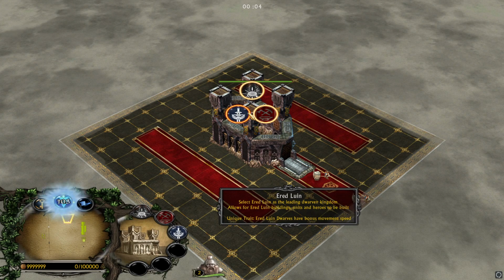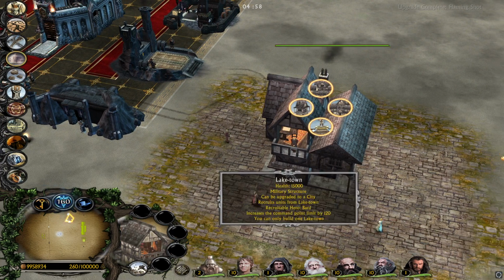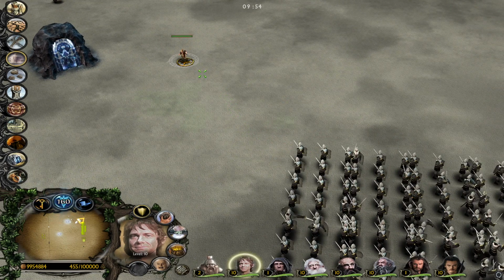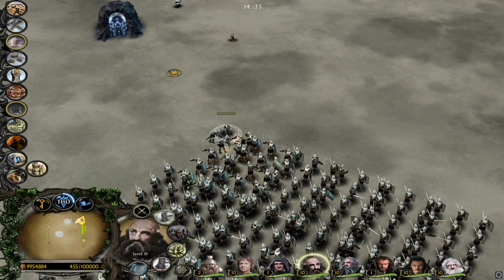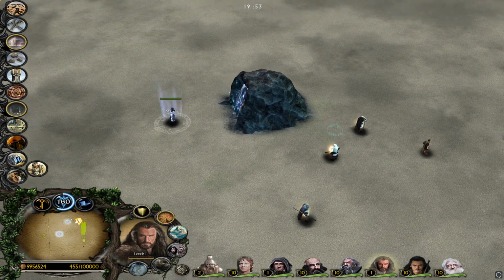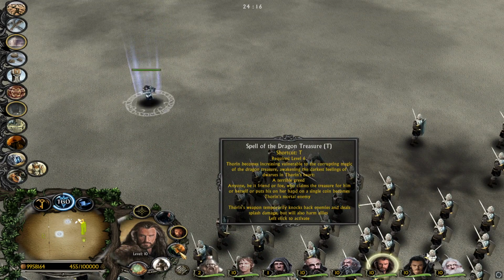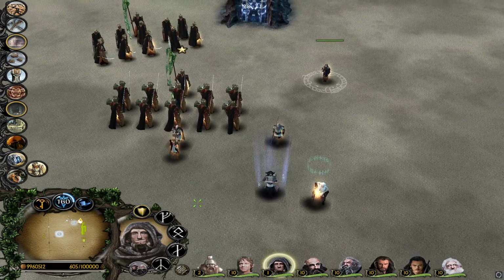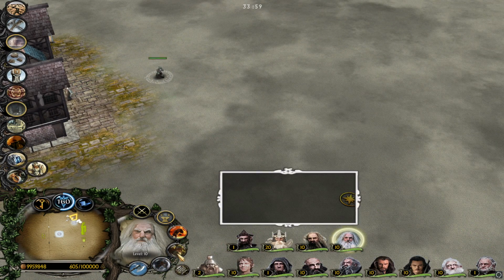LOTR BFME2 ROTWK Dagor Dagorath + Edain Hero Submod - Ered Luin Dwarves Complete Overview + Showcase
Hello! Welcome to the Dagor Dagorath + Edain Hero Submod. This mod is for the Lord of the Rings Battle for Middle Earth 2, the Rise of the Witch-king. This combines the epic first age heroes and units of the Dagor Dagorath mod with the crazy cool hero design of the Edain 3.8.1 hero submod. Today I will be showcasing the Dwarves of Ered Luin,  going over the entire faction; all the units, all the buildings, all the upgrades, all the powers, and all the heroes.